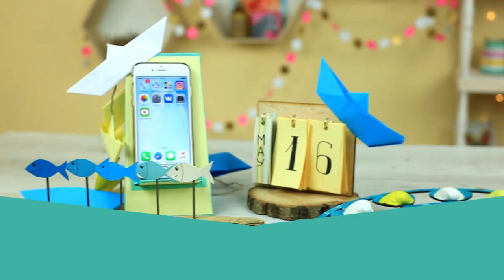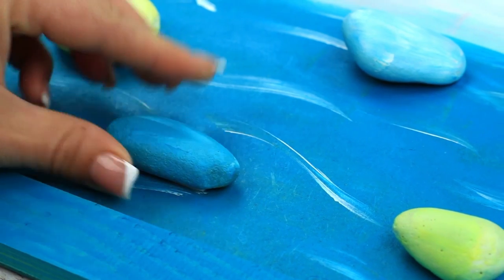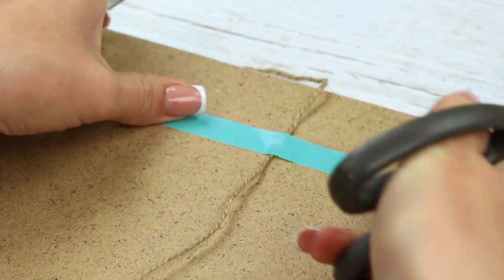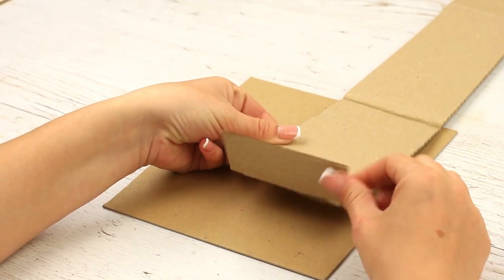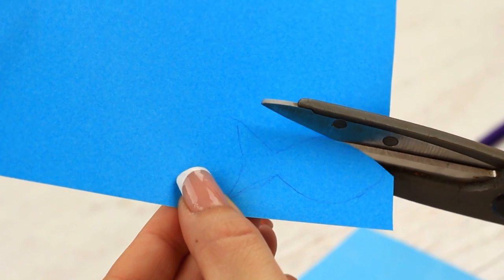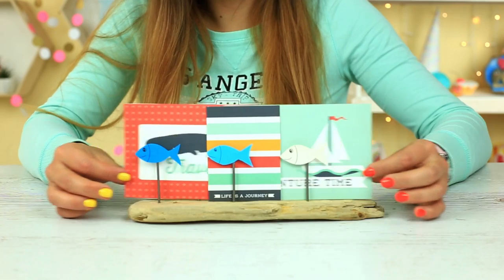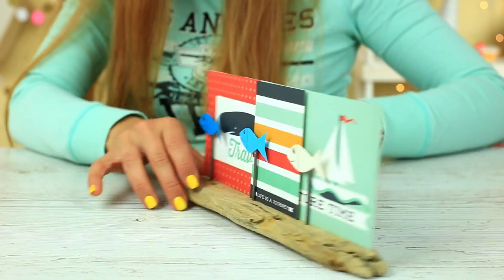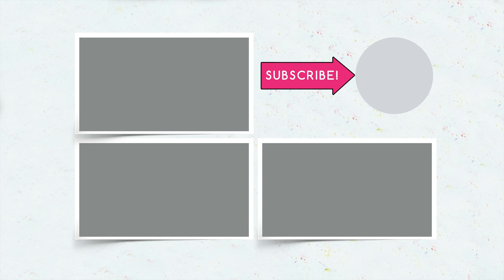7 DIY Summer Room Decor Ideas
In this video we'll share with you nice room decor ideas! We'll decorate the room in bright colors to feel the summer! With these easy DIY projects your room will become fun and colorful.

Supplies and tools:

• Wooden frame
• Pebbles
• Brass hooks
• Twine
• Acrylic paints
• Brushes
• Hot glue gun
• Wall clock base
• Shells
• Clockwork
• Piece of wood
• Big nails
• Hammer
• Color paper
• Pencil
• Scissors
• Wooden board and stand
• Ruler
• Screw hooks
• Two corks
• Toothpick
• Glass container
• Water
• Needle
• Cardstock
• Color adhesive tape
• White glue
• Craft knife